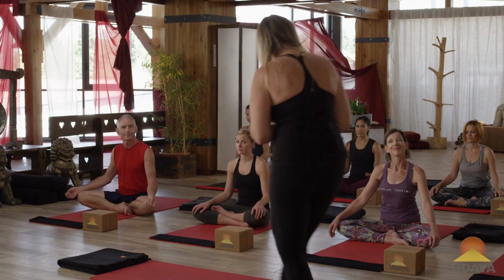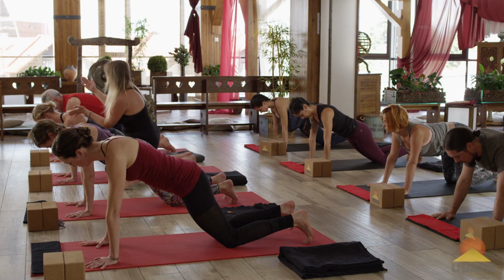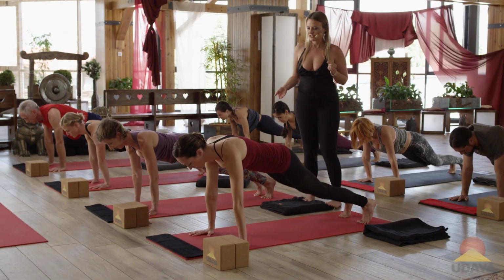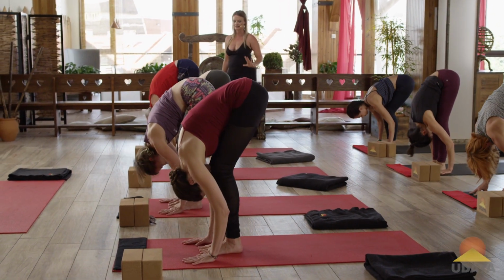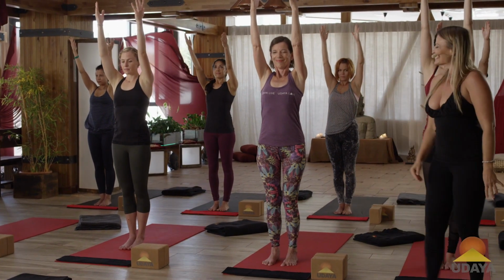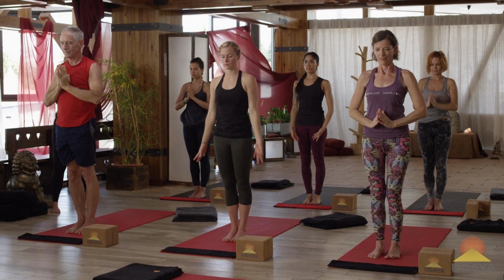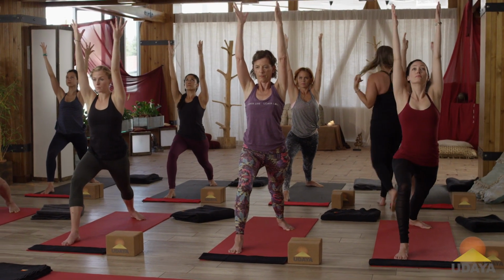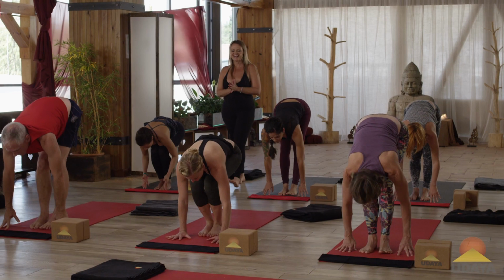Gigi Snyder, Suriya Namascar Basics FULL CLASS I UDAYA.com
This is a beginner yoga class with Gigi Snyder, the practitioners who would like to learn the fundamentals of the postures that make up Surya Namaskar. Learn more about Gigi Snyder & explore her online yoga classes and programs

Enjoy online yoga, fitness & healthy lifestyle content at UDAYA Yoga & Fitness.